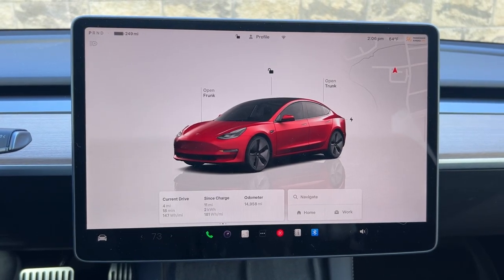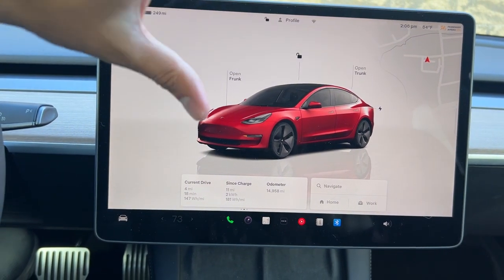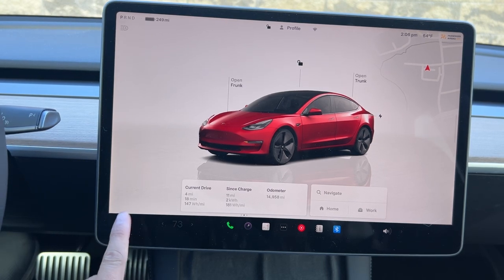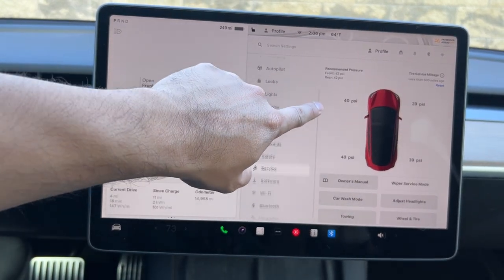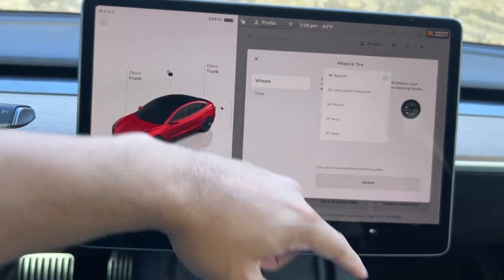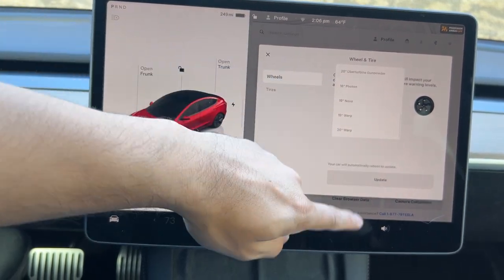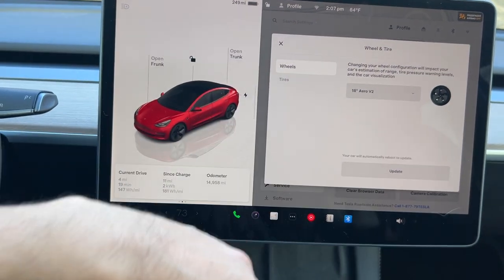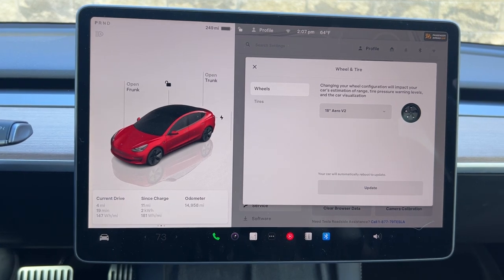How To Change Wheel & Tire Settings on Tesla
Here's how to change Wheel & Tire configuration settings on Tesla computer when you replace tire cover or tire size to get updated range.